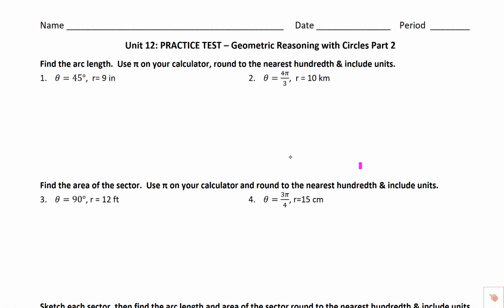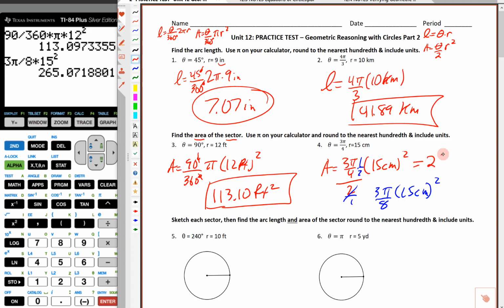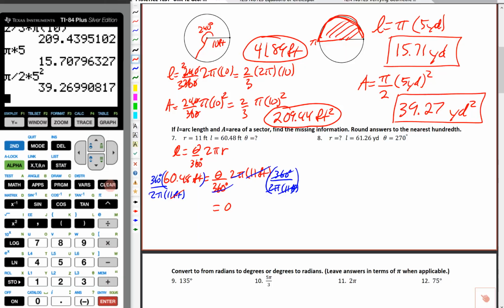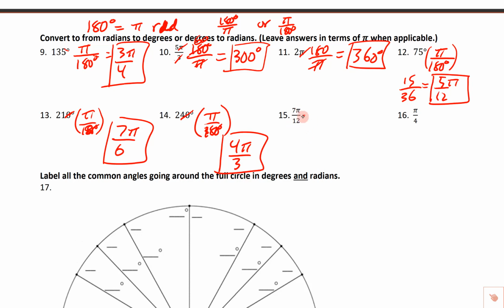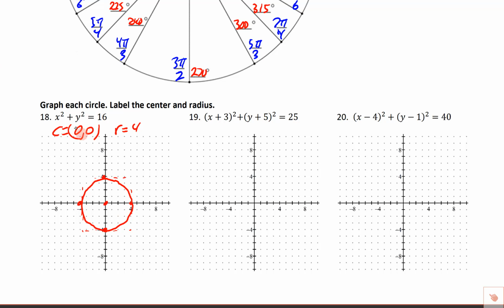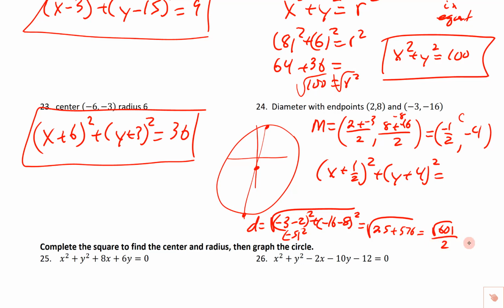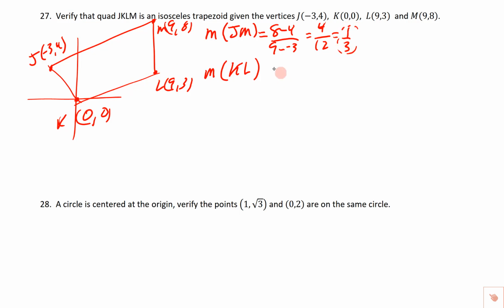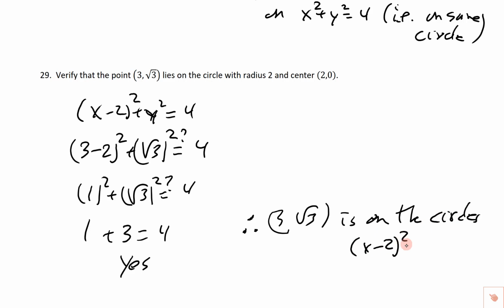PRACTICE TEST- Unit 12- Geometric Reasoning with Circles Part 2